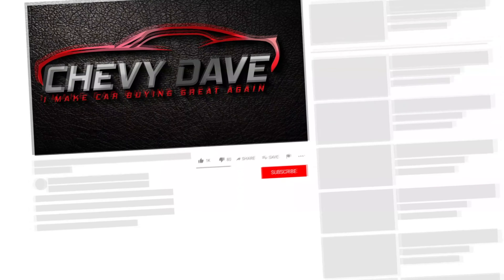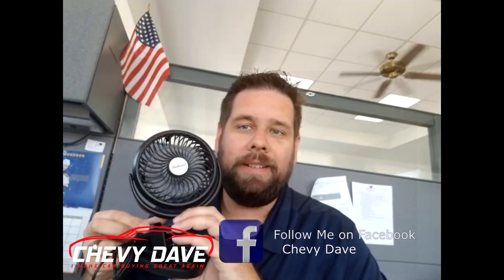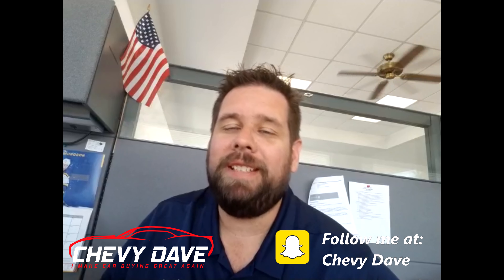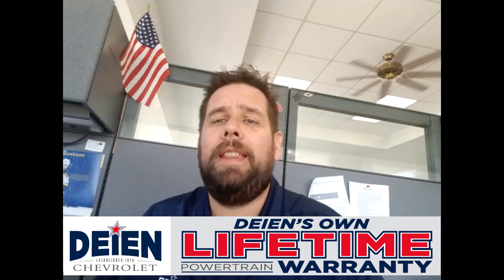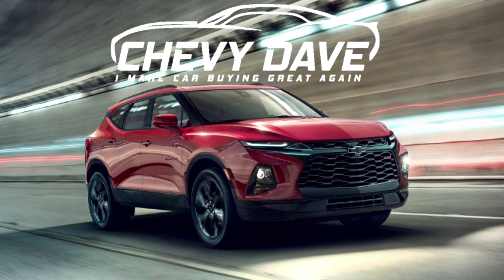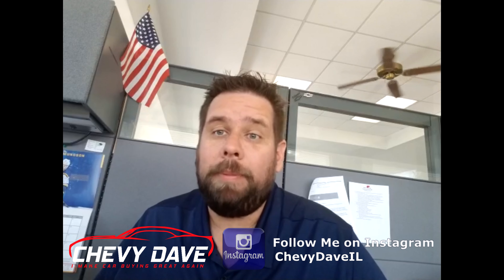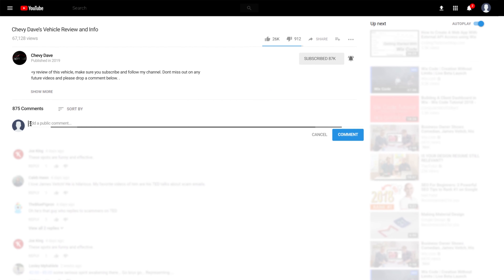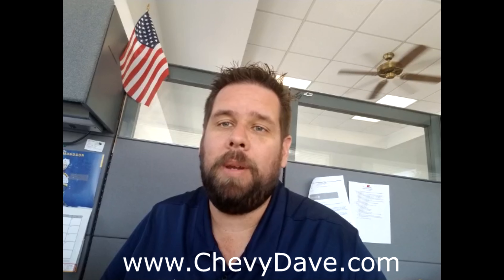Stay Cool this July with my Product Spotlight 📣 and July 2019 Chevy Specials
Check out my Product Spotlight Battery Operated Fan This Rechargeable Portable fan is great and will keep you cool this hot summer!

Join my Chevy Dave's Celebrity Group and get access to special giveaways and contest.

July specials for Chevrolet are great, if you are in the market for a Chevy Equinox, Traverse, Silverado, Trax, Colorado, or 2500HD or 3500HD Silverado this is a great time to buy!